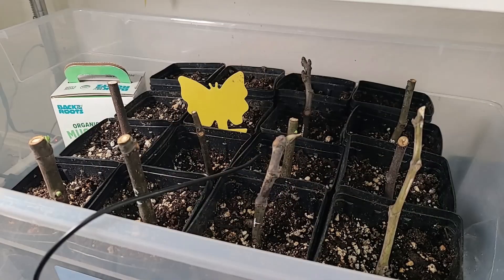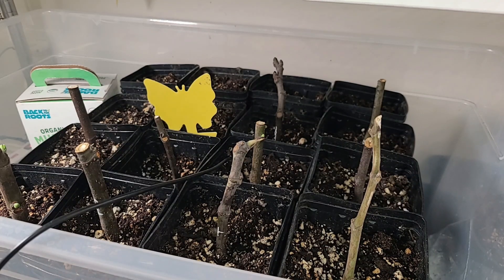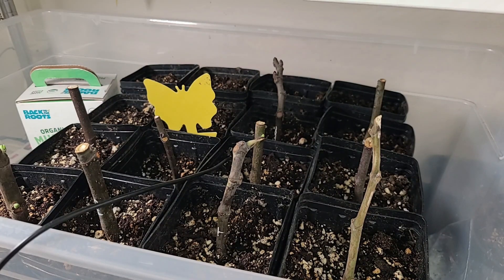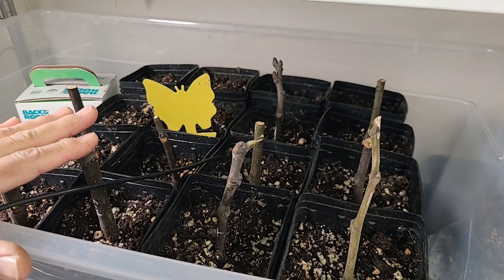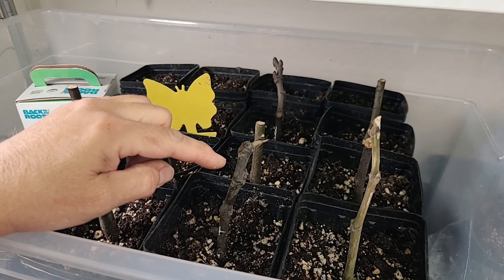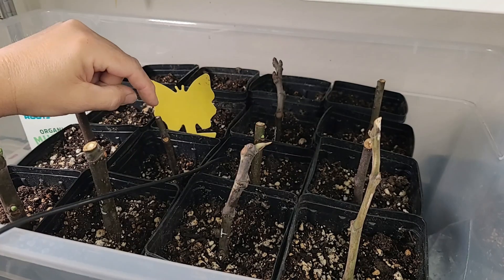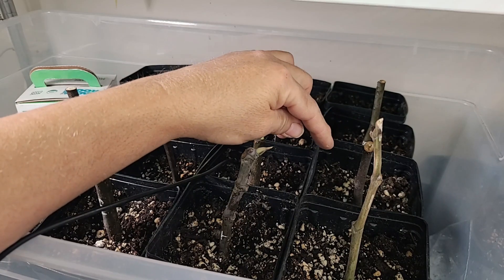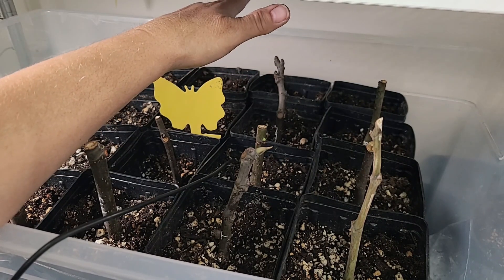Propagating Figs By Cuttings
I am new to propagating figs, but this video will show you my first try!  Here is the video from Millennial Gardener mentioned in my video.